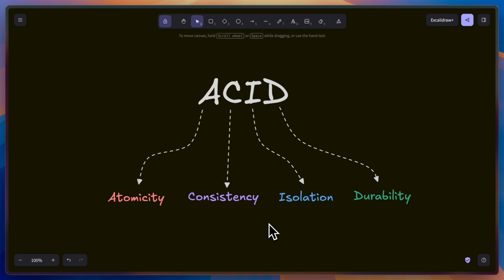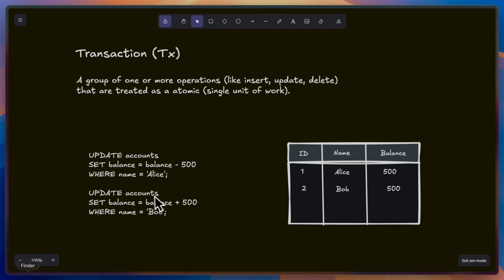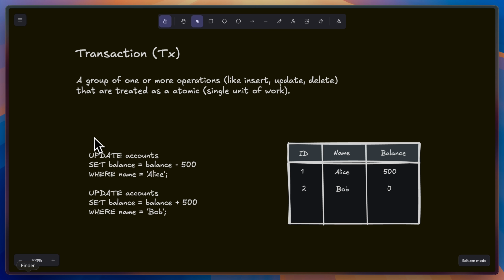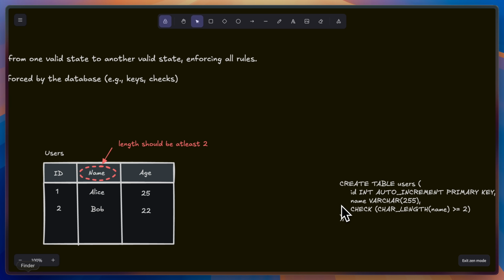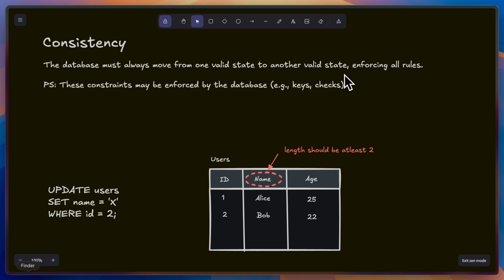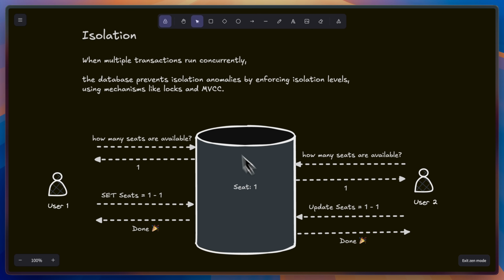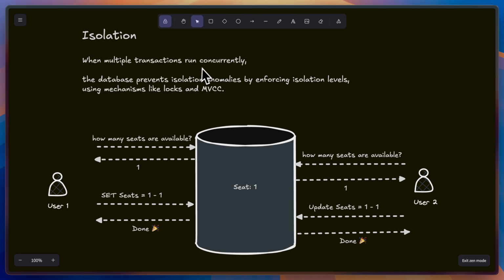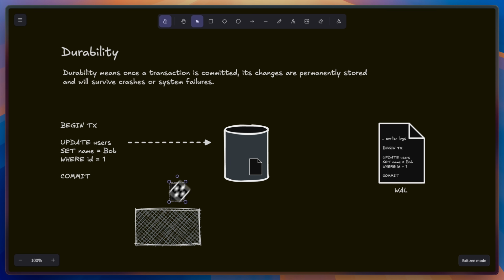ACID in Databases — The Only Explanation You Need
Learn ACID properties in Databases with a simple and practical money transfer example 💸

In this video, we break down how databases ensure reliable transactions using Atomicity, Consistency, Isolation, and Durability (ACID). If you're preparing for interviews, studying DBMS, or building backend systems, this is a must-watch.

🔍 What you'll learn:
- What is a Transaction and why it is needed
- How Atomicity ensures all-or-nothing execution
- How Consistency maintains valid database states using constraints
- How Isolation handles concurrent transactions and prevents anomalies
- How Durability ensures data persistence using Write-Ahead Logging (WAL)

⏱️ Timestamps:

00:22 – Transaction & Atomicity
03:26 – Consistency
05:31 – Isolation
07:46 – Durability

- Backend developers
- Anyone preparing for DBMS interviews